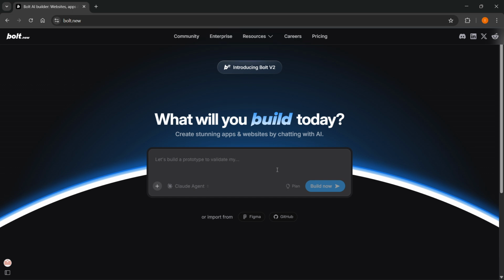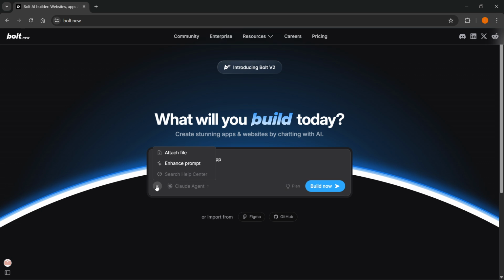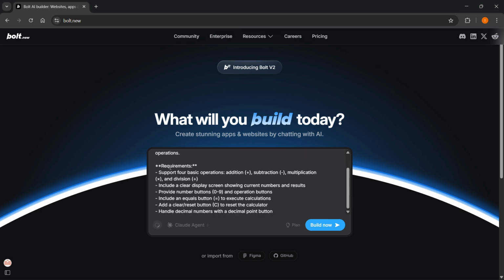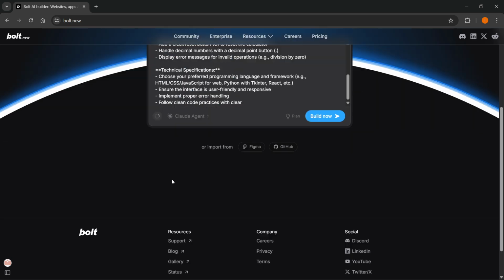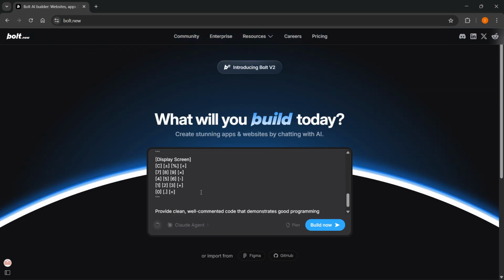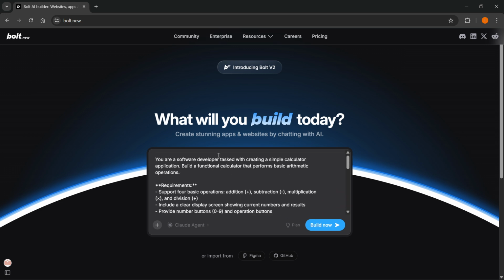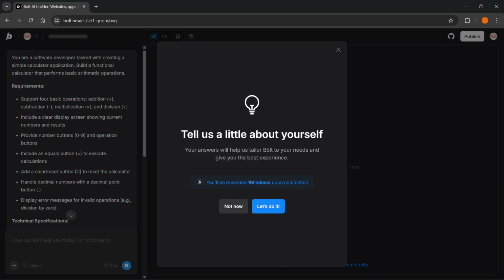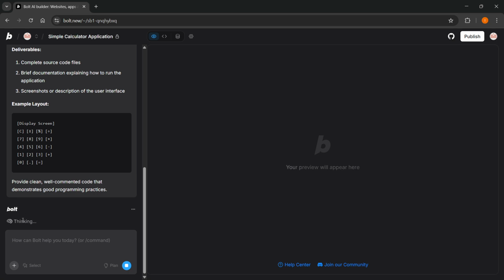How To BUILD APP With Bolt.new (QUICK & EASY) 2026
In this video, I'll show you how to build an app with your Bolt new website. This guide explains how to CREATE and LAUNCH an app step by step using Bolt in 2026. If you've been trying to BUILD an app from your Bolt site, this video will help you do it quickly and easily!